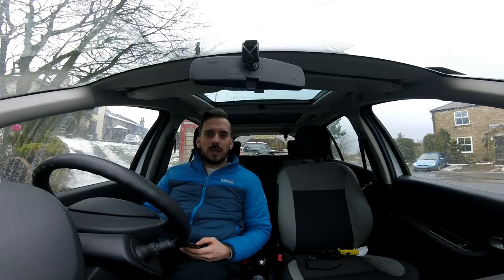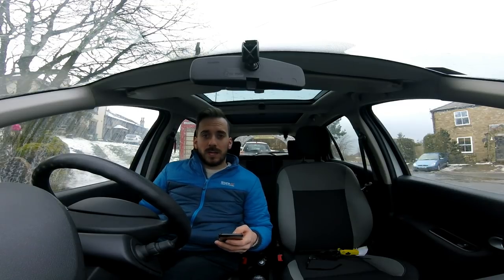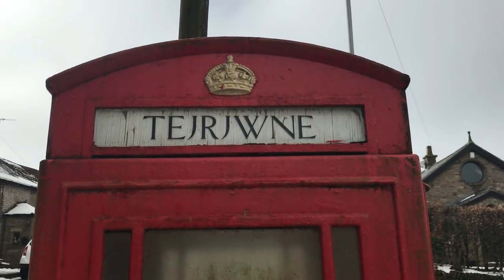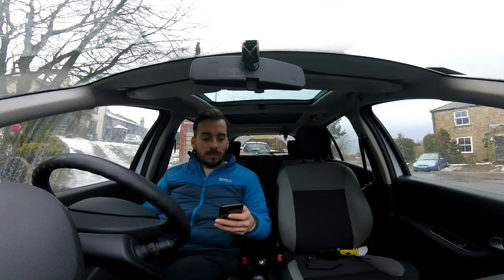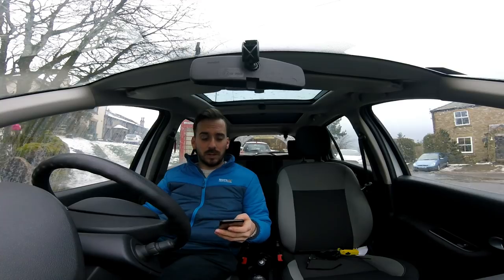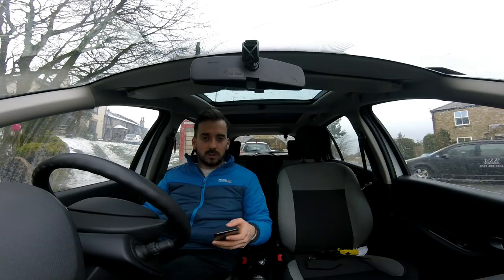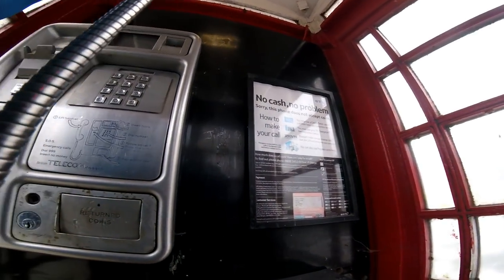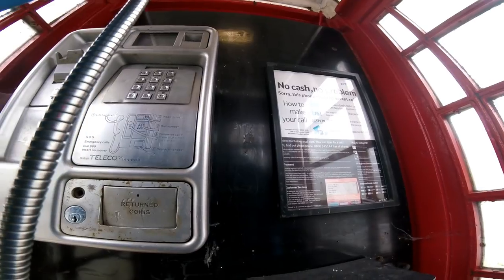TEJRJWNE Mystery Red Phone Box - A Strange Update!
►Zello: RMComms